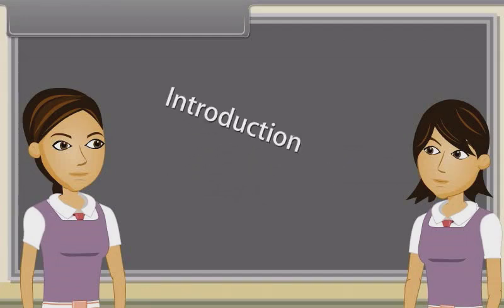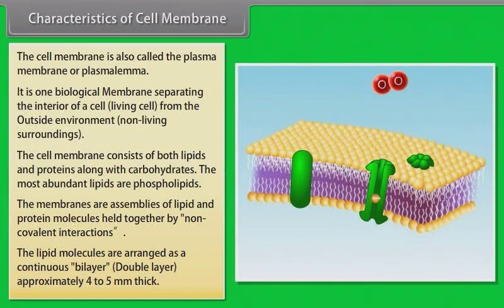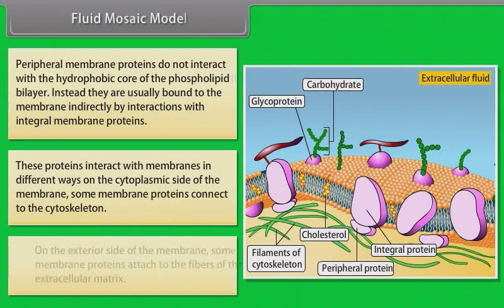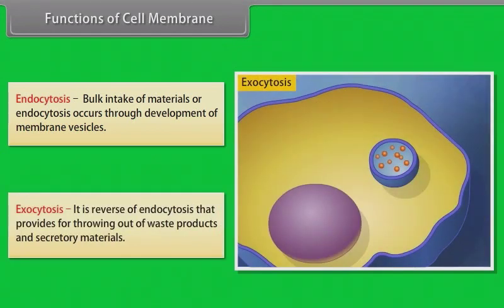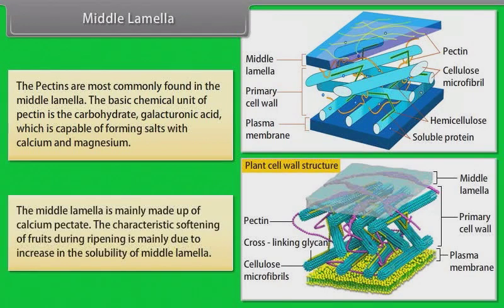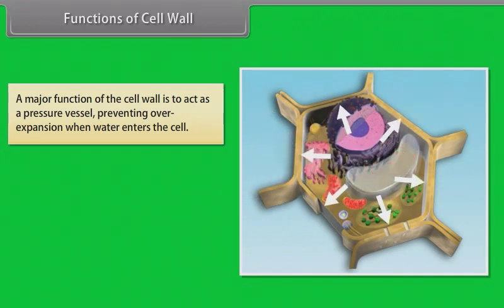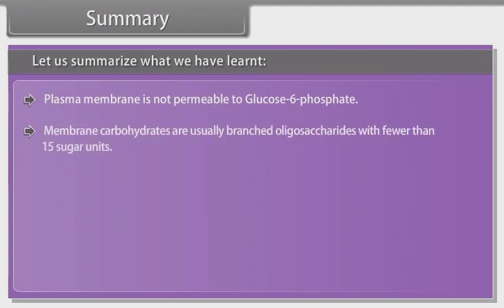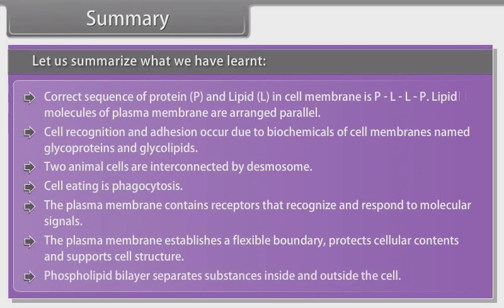CLass 11 | Cell The unit of Life | Part III | Animated